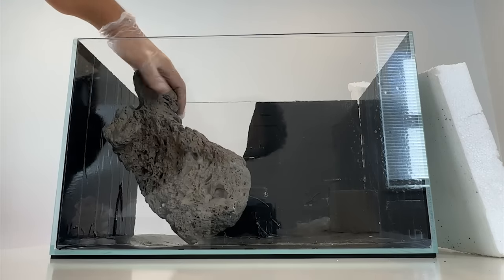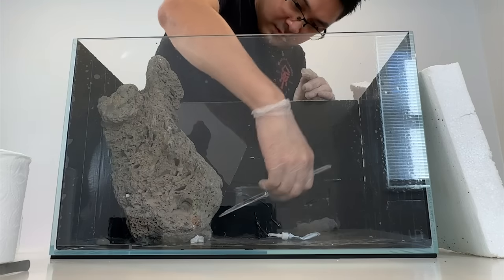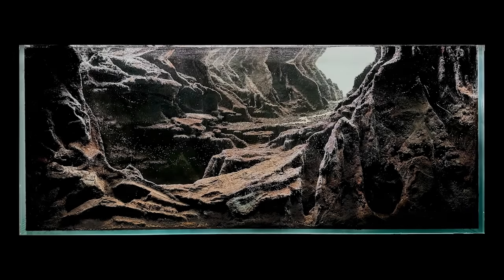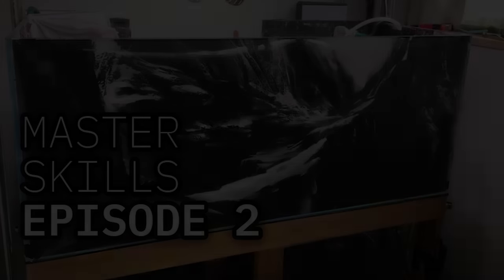Aquascaping Master Skill Series 1: Making Mountains in Nano Aquarium (Hardscape Demonstration)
Welcome to the Master Skills series-- new Youtube series I am making with supply support from Ultum Nature Systems. In this series I'll be demonstrating different skill sets from past aquascapes, recreated in nano aquarium re-creates. This first scape will be featuring my 2023 "Echoes of the Pali" which was entered in ADA IAPLC. Series will be primarily focused on hardscape design (driftwood and stone arrangement), but will cover some other related skillsets of aquascaping like design planning.

Have a recommendation for which past layout to re-create next?